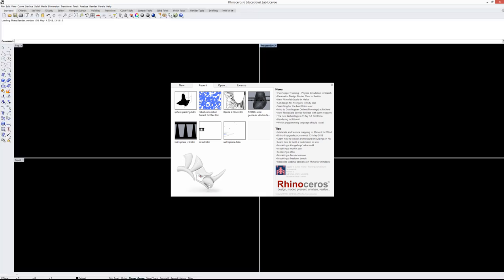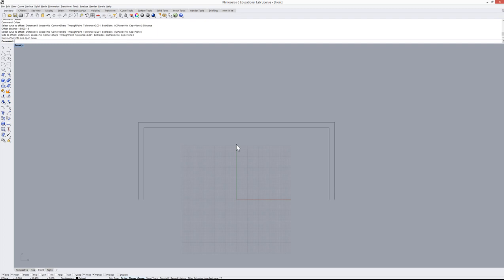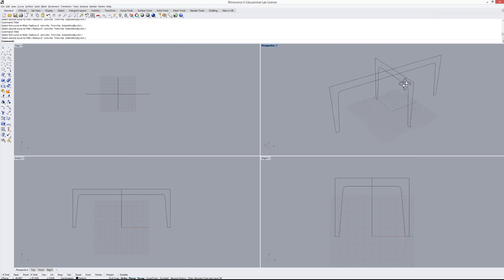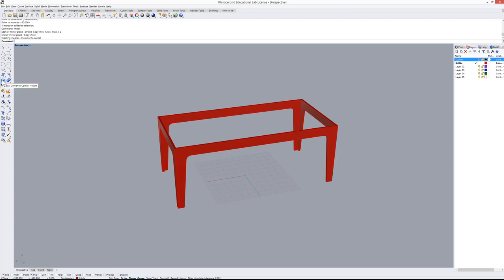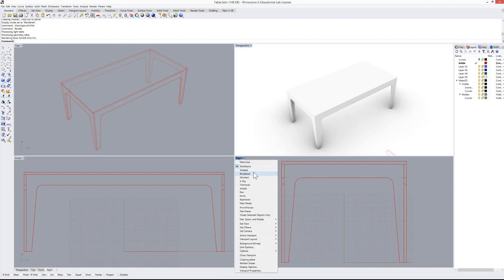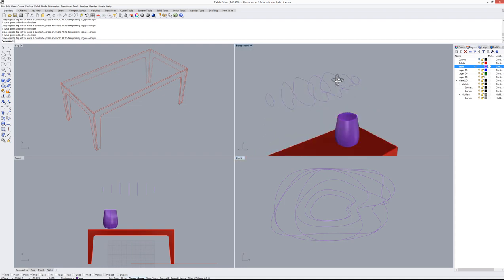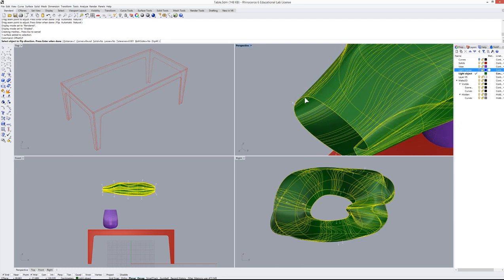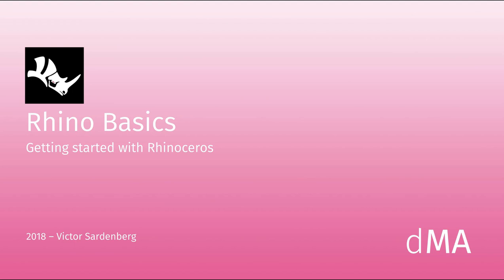Rhinoceros 3D Basics Tutorial (english)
This kick-starter shows in 1h important modelling methods for architects/designers in Rhino including:
01:00 Interface and navigation
03:00 2D CAD and extrusion of 2D geometry by modelling a table
29:20 Simple freeform surfaces by modelling a vase
37:05 Advanced freeform surfaces by modelling a lamp shade
49:23 Generating 2D drawings form 3D model
50:40 Solid modelling with boolean functions